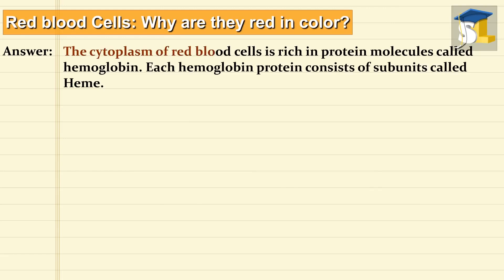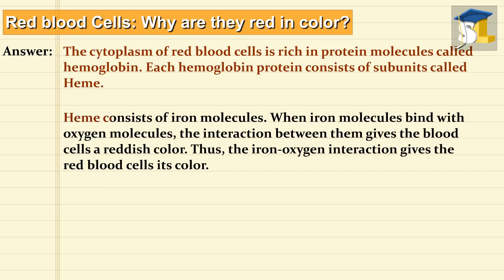[REUPLOAD] Red blood Cells: Why are they red in color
Deleted old video found